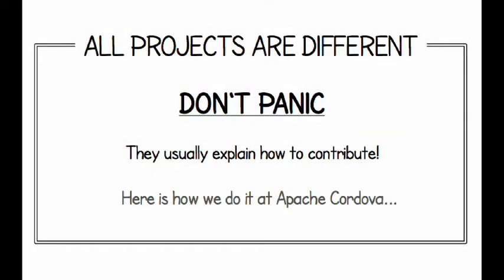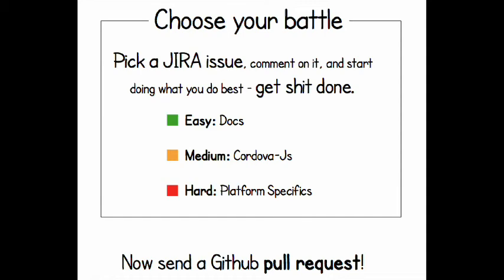Contributing to Apache Cordova | PhoneGap US 2012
Michael Brooks does a presentation about contributing to Apache Cordova at PhoneGap Day US 2012.

You can view all of the available slides from PhoneGap Day US